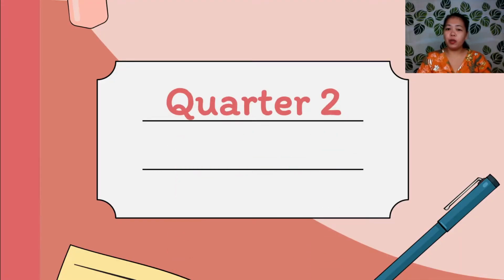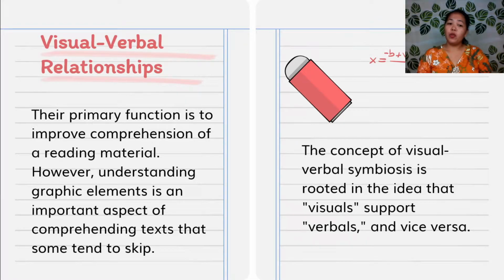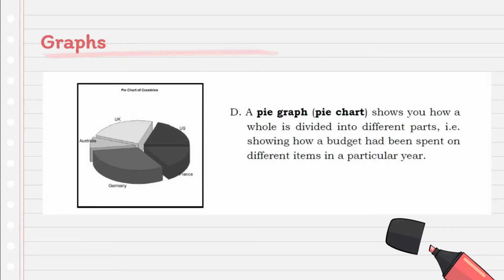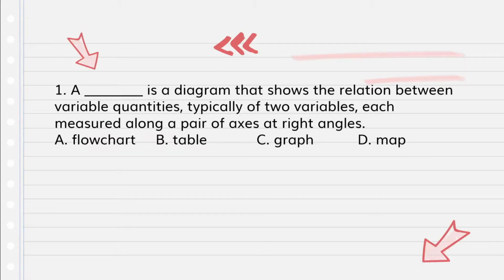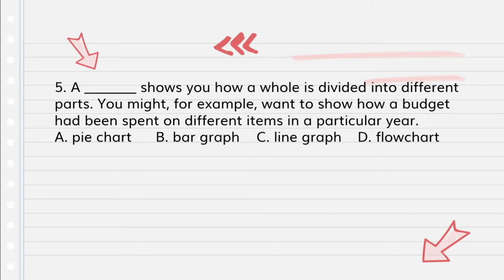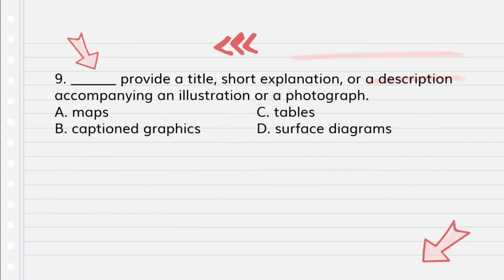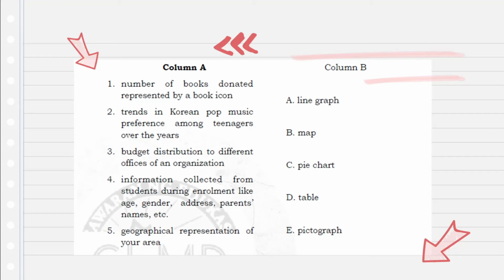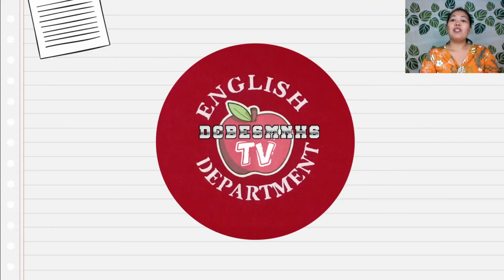Grade 8 Q2 W1-W2 Visual- Verbal Relationships